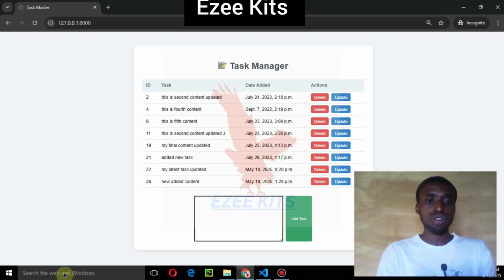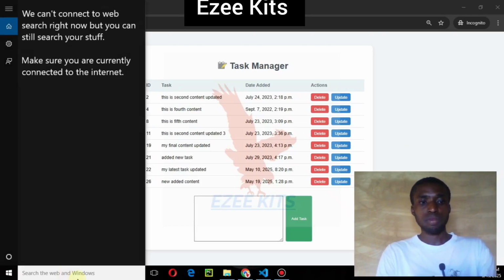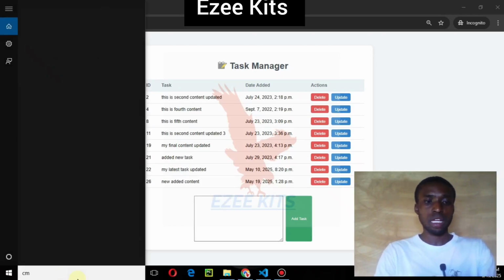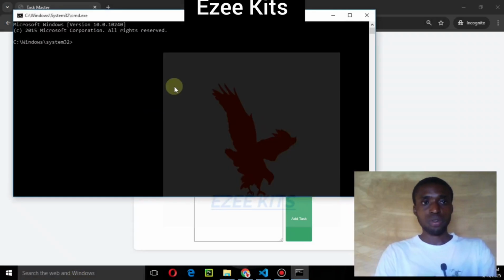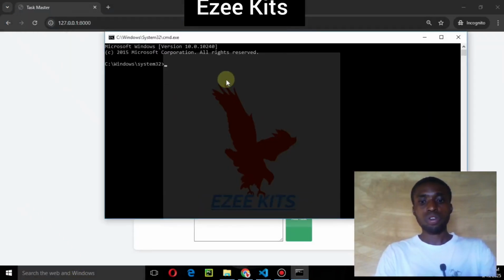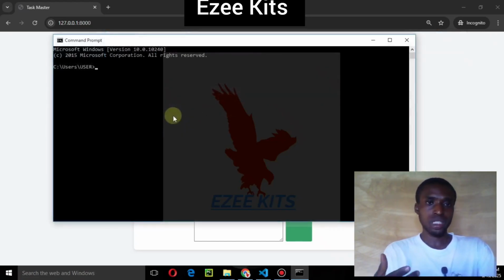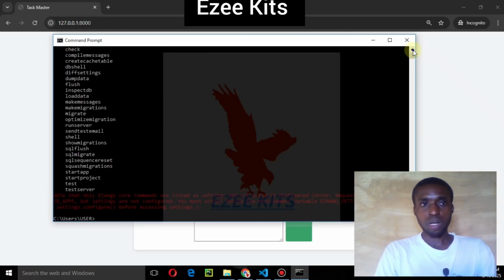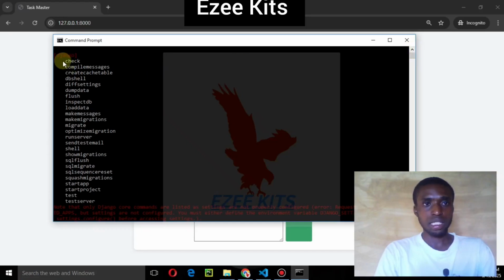How to Build a Website Using Python | Django Installation & Setup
In this chapter of our Django series, we take the very first step toward building your Python-powered website — by installing Django and setting up your first project! 💻

Here’s what you’ll learn in this video:

✅ How to install Django the right way using pip
✅ How to verify if Django is installed and check the version
✅ How to create your first Django project called "main_task"
✅ Basic command-line usage for Django beginners

This is the foundational step for every Django developer. If you’re new to backend web development, this video will help you get up and running quickly.

Let’s get your project folder ready and start building something awesome!